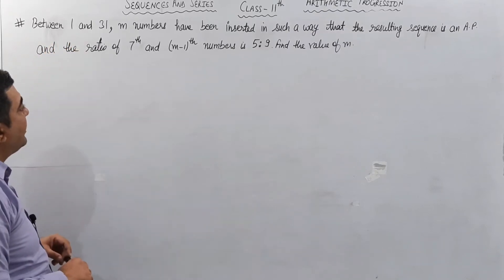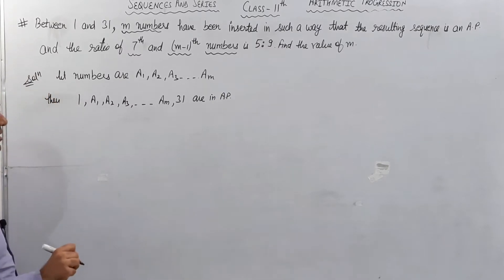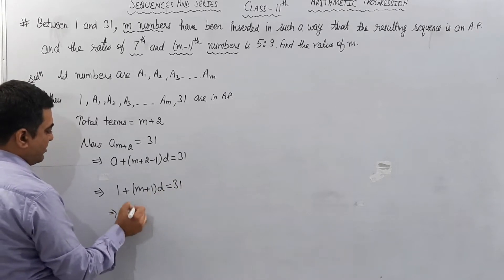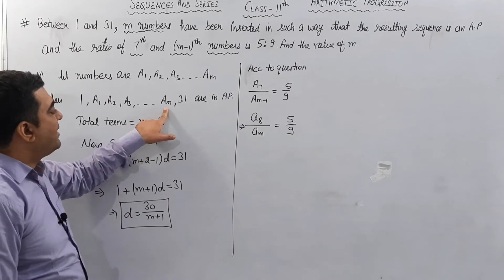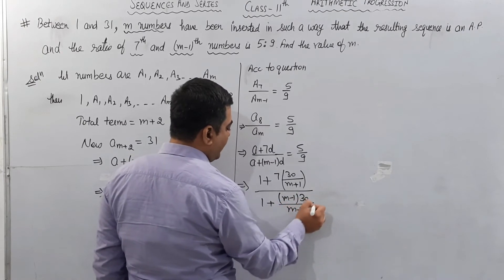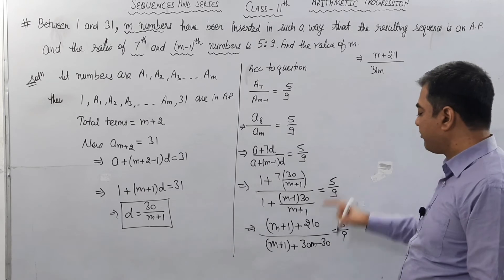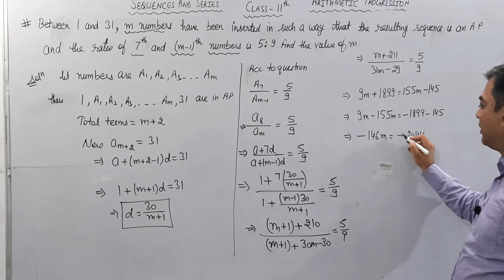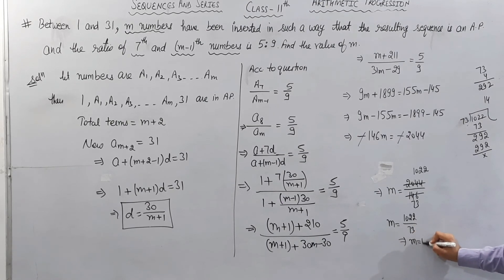cbse/ncert/class 11th math/exercise 9.2/Question 16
sachin sir